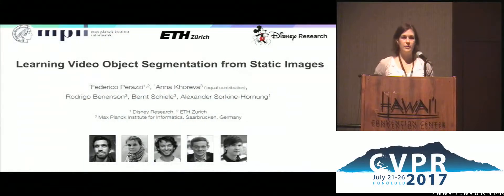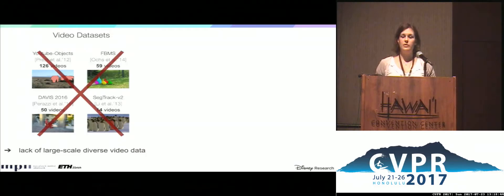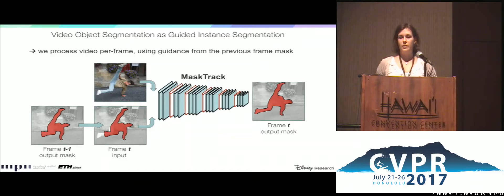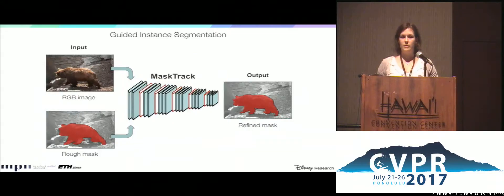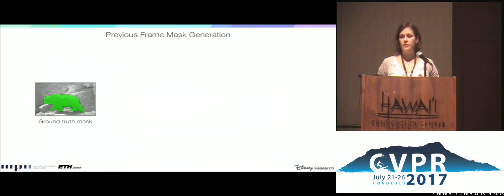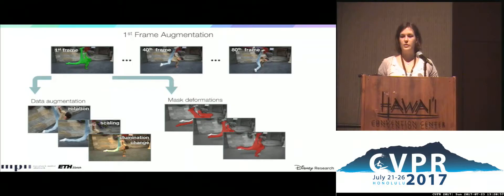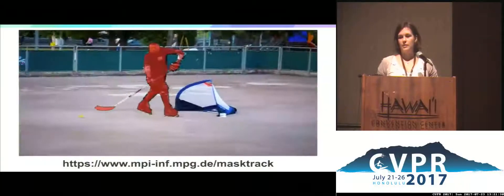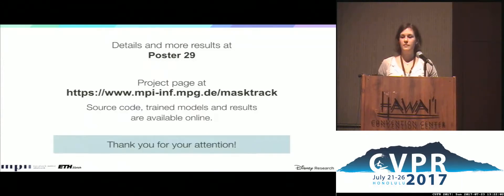Learning Video Object Segmentation From Static Images | Spotlight 2-2C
Federico Perazzi; Anna Khoreva; Rodrigo Benenson; Bernt Schiele; Alexander Sorkine-Hornung
Inspired by recent advances of deep learning in instance segmentation and object tracking, we introduce the concept of convnet-based guidance applied to video object segmentation. Our model proceeds on a per-frame basis, guided by the output of the previous frame towards the object of interest in the next frame. We demonstrate that highly accurate object segmentation in videos can be enabled by using a convolutional neural network (convnet) trained with static images only. The key component of our approach is a combination of offline and online learning strategies, where the former produces a refined mask from the previous' frame estimate and the latter allows to capture the appearance of the specific object instance. Our method can handle different types of input annotations such as bounding boxes and segments while leveraging an arbitrary amount of annotated frames. Therefore our system is suitable for diverse applications with different requirements in terms of accuracy and efficiency. In our extensive evaluation, we obtain competitive results on three different datasets, independently from the type of input annotation.